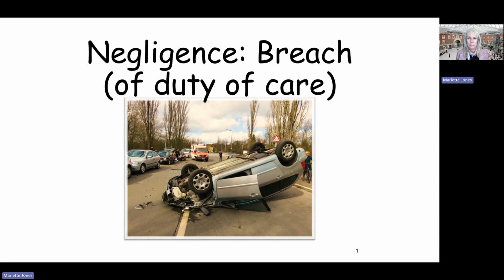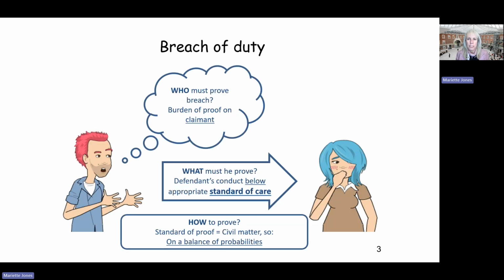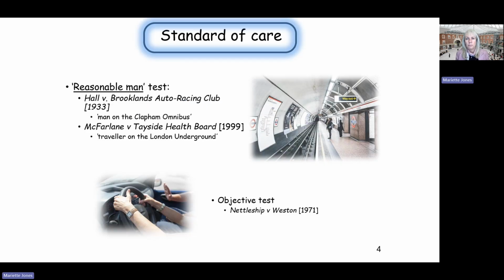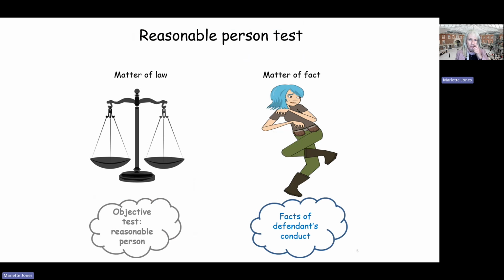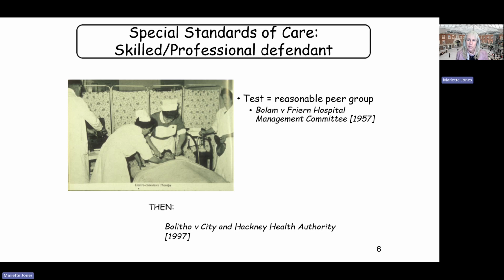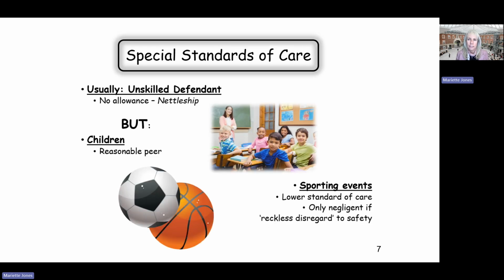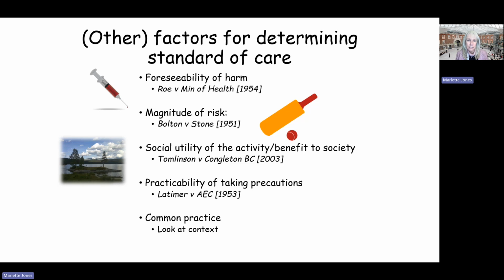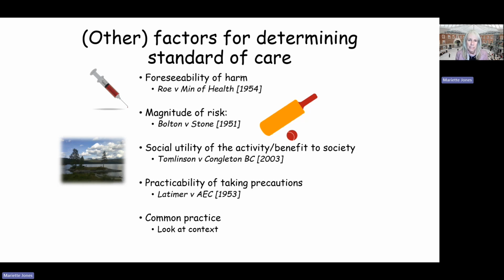Negligence: Breach of duty in a nutshell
This short video explains the second element to prove in a Negligence claim, namely that the defendant breached their duty of care towards the claimant.